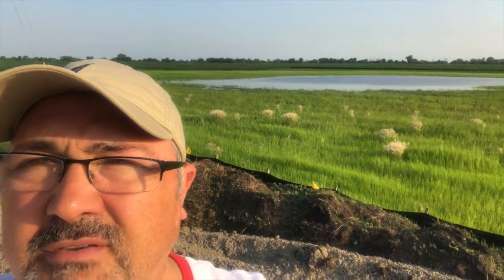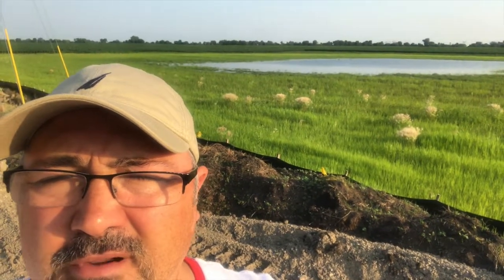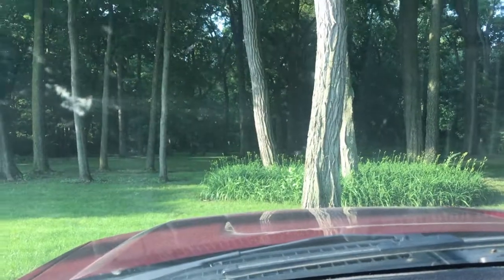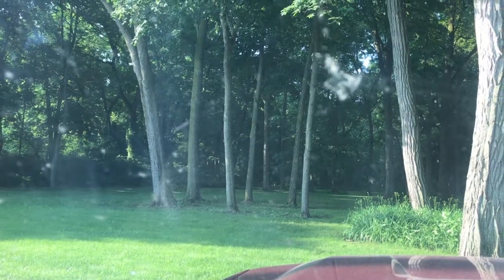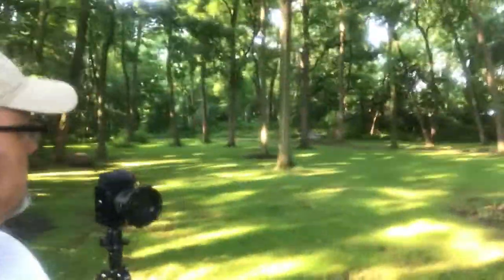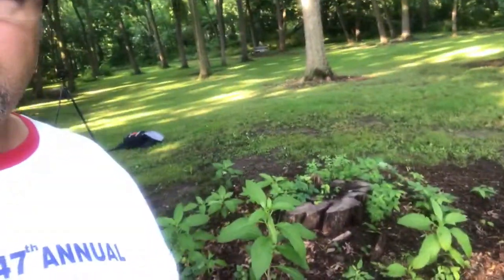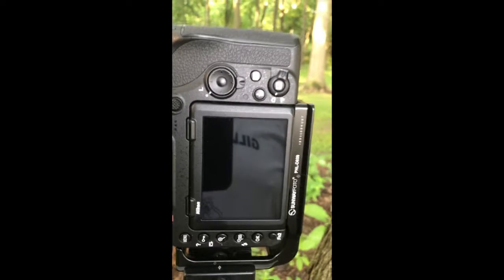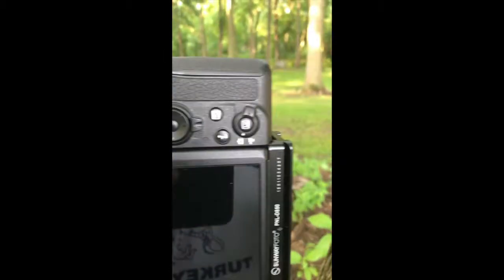Landscape Photography - Hidden in plain sight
Garrick visits 2 locations for landscape photography.  Both places are small "in town" spots that require some innovation and creativity.  Garrick discusses opportunities to work without filters, polarizers and tripods.  Check it out